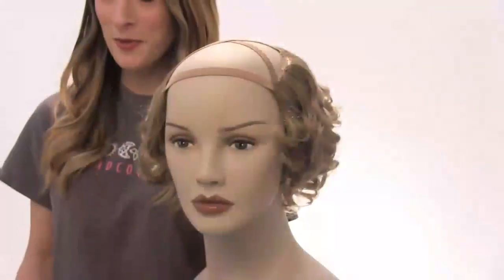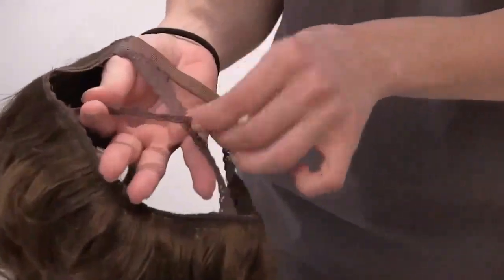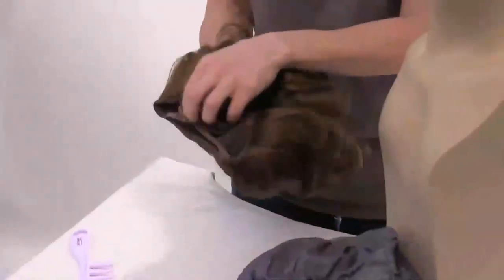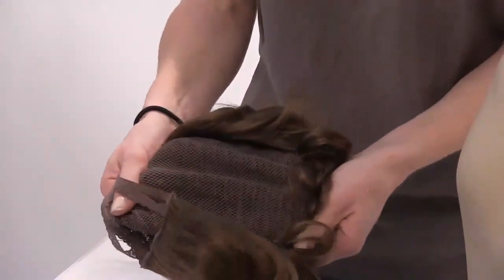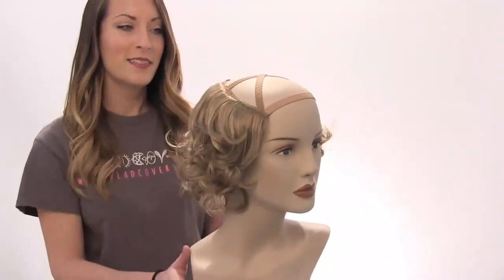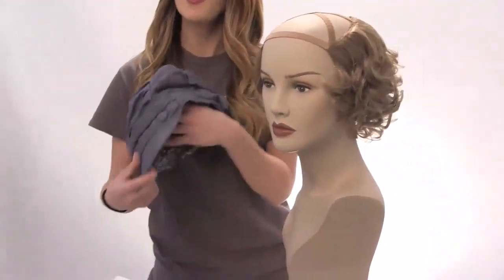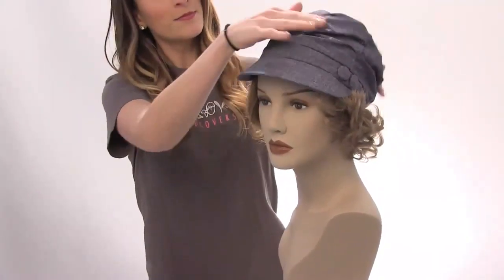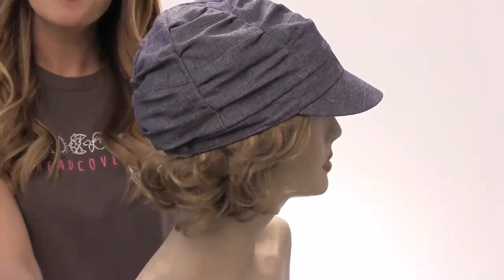Cardani Hats with Hair - Curly Hair Liner - Wear Under any Hat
Wear this curly hair liner under any hat, scarf or turban.  It is lightweight and breathable due to the open top.